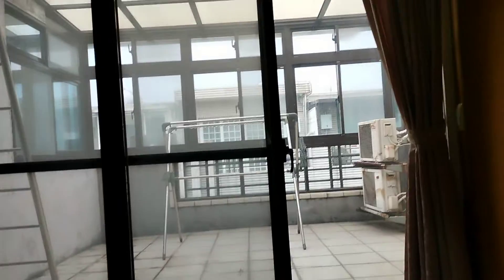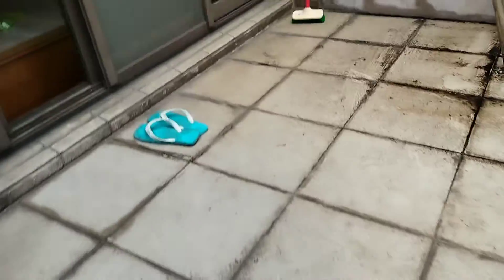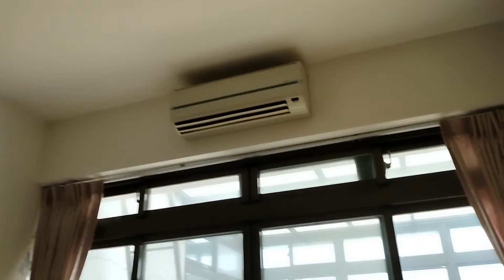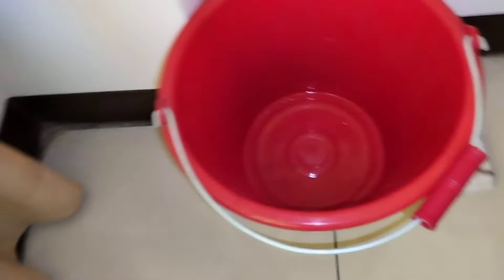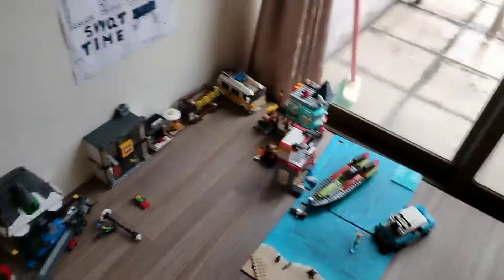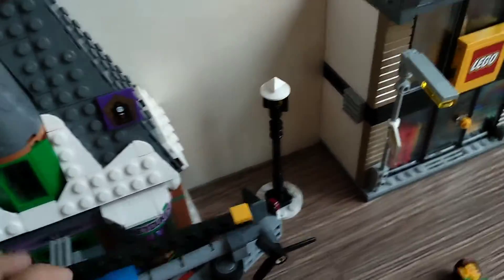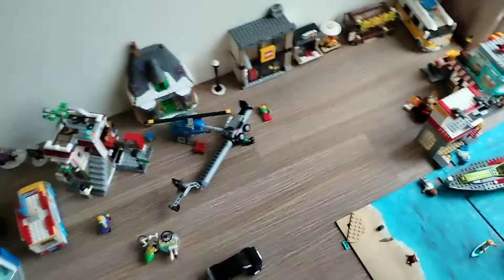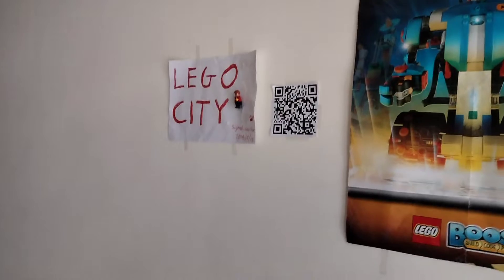LEGO room talk! 25 year old TV! And more!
Today, we're talking about an 25 year old tv, and also, the LEGO room finally!